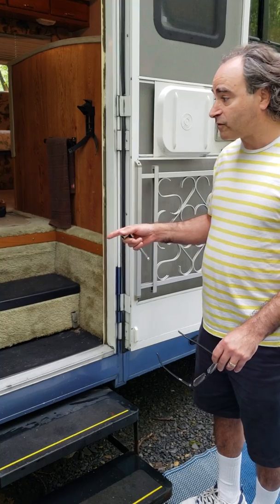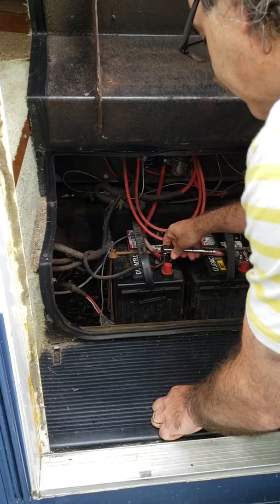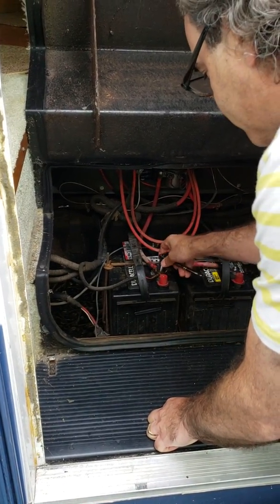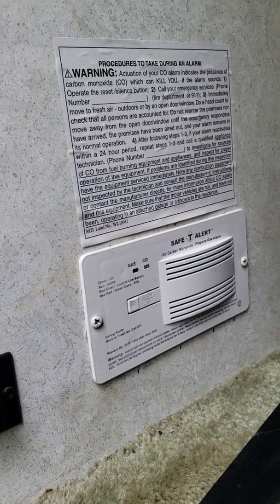Disconnect RV Propane/CO Detector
If your alarm is going off and indicates a fault you may be able to disconnect it at the battery like we did.